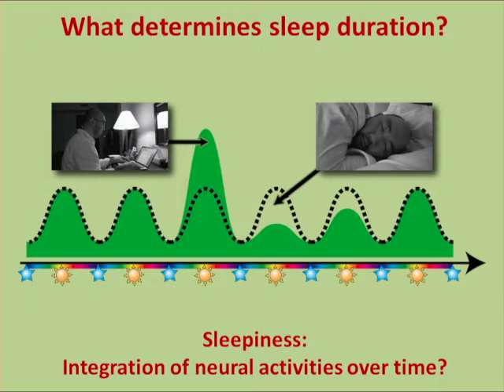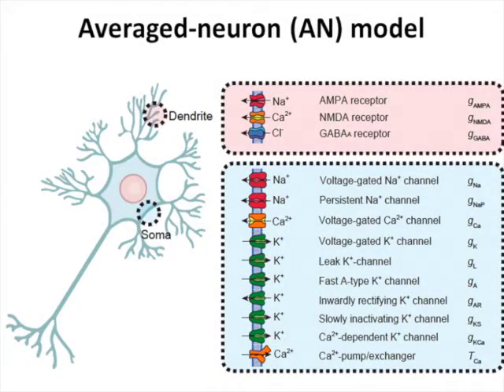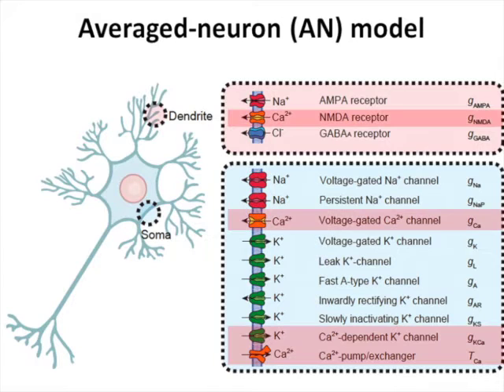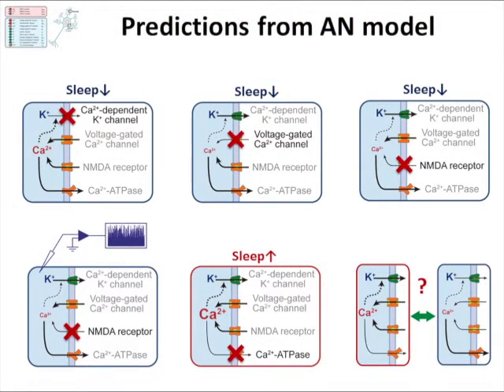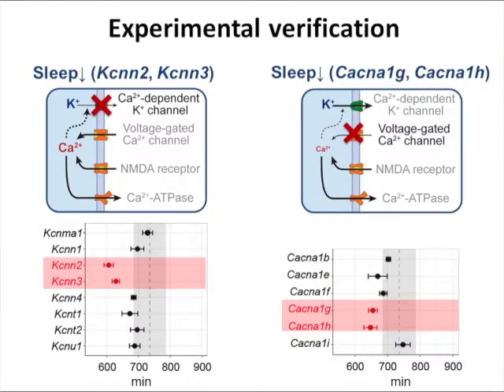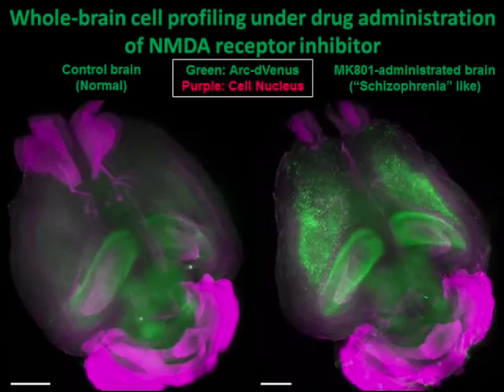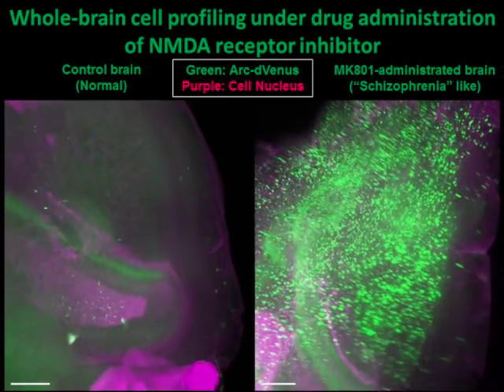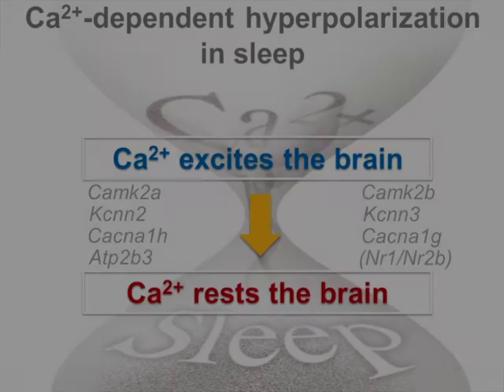Brain Calcium Controls How Long We Sleep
For more details, see the paper by Tatsuki et al., Neuron 90(1),

We know calcium is good for our bones, but it might also be the key to a good night sleep. Researchers in Japan have unveiled a new theory for how slow-wave sleep depends on the activity of calcium inside neurons.